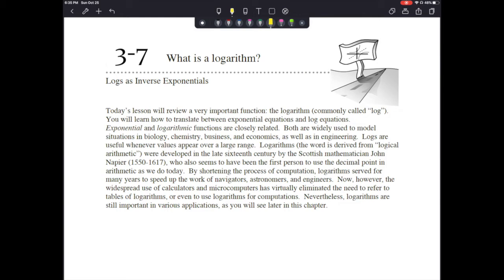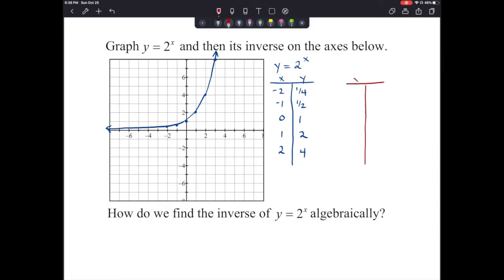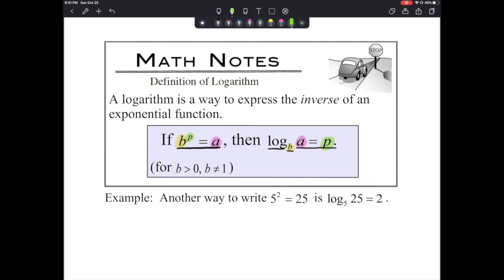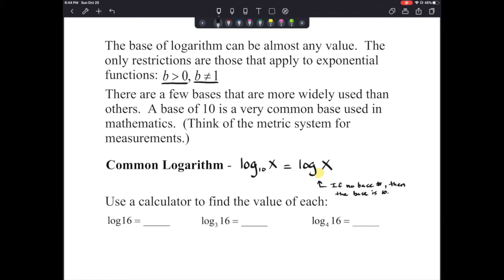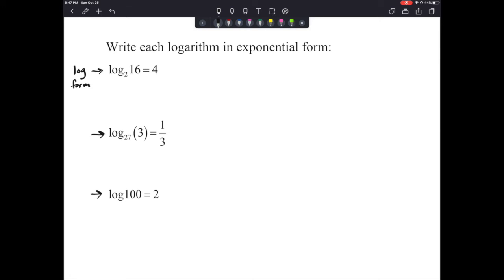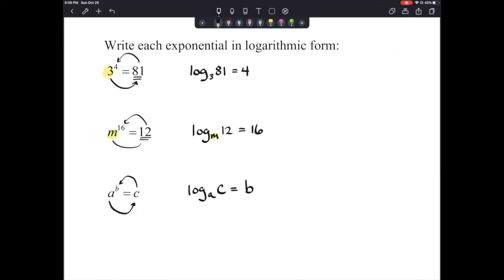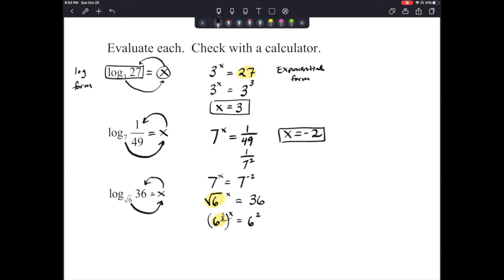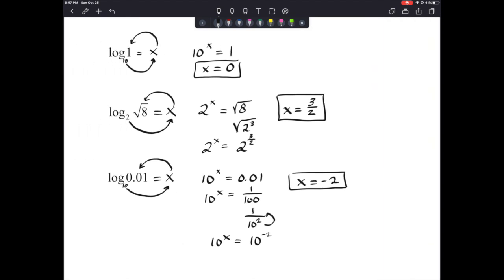HPC NOTES 3-7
Notes from section 3-7 on logarithms